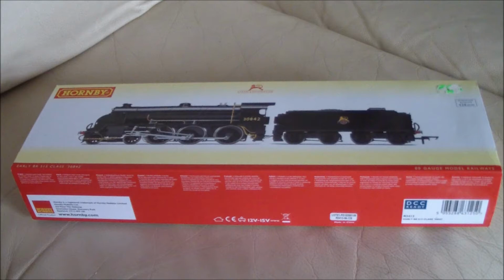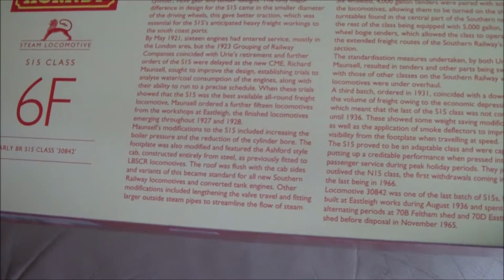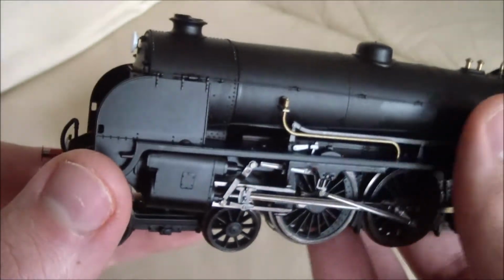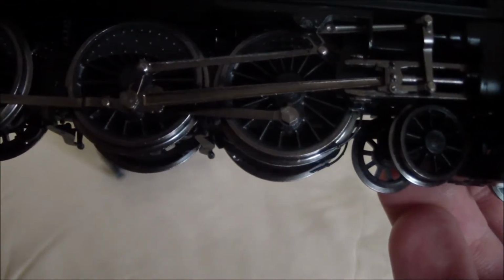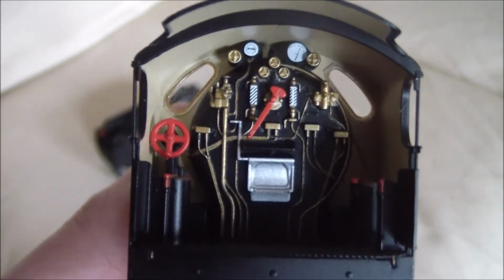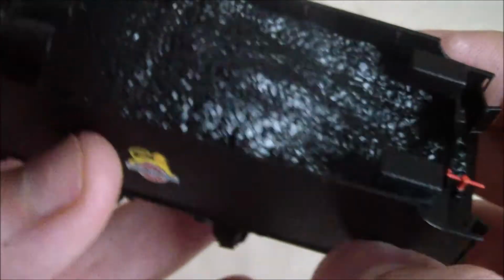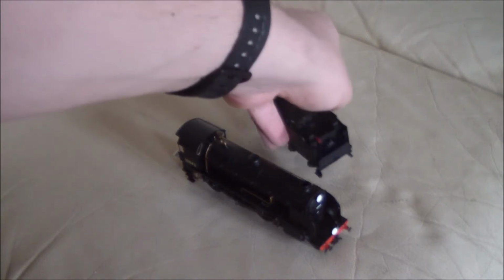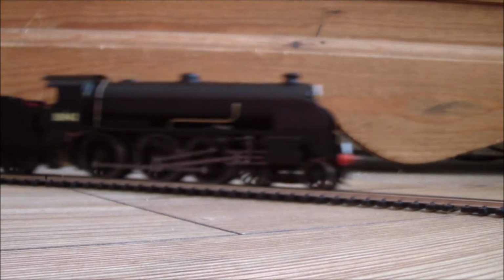Hornby BR S15 Class Review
Reviewing this stunningly well-detailed Southern goods engine.